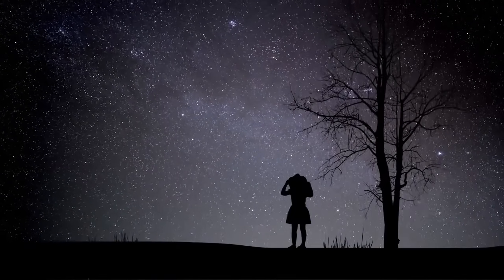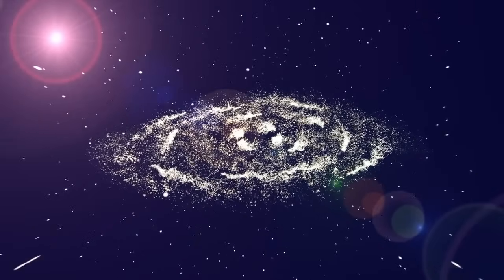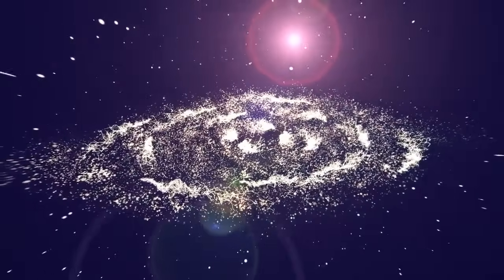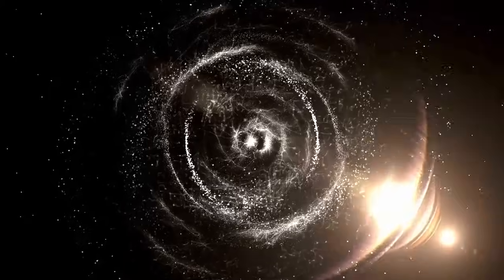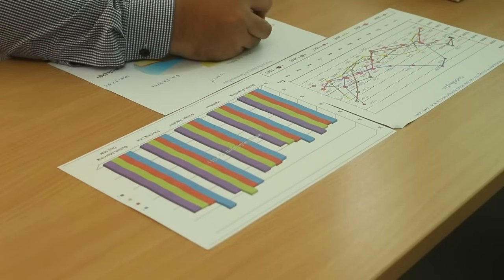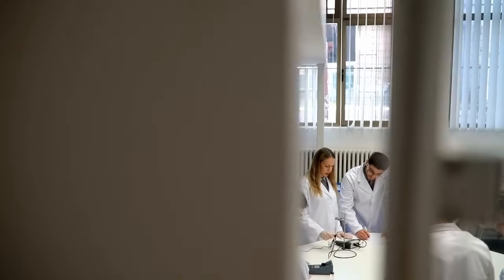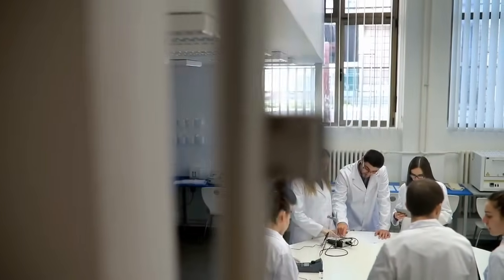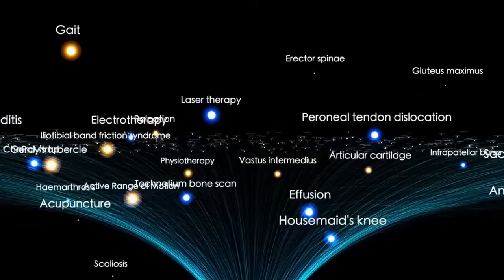3I/ATLAS Just Turned Back & It’s Not Alone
3I/ATLAS Just Turned Back & It’s Not Alone